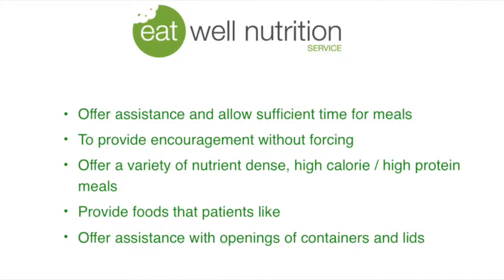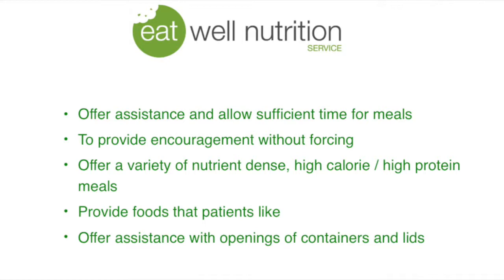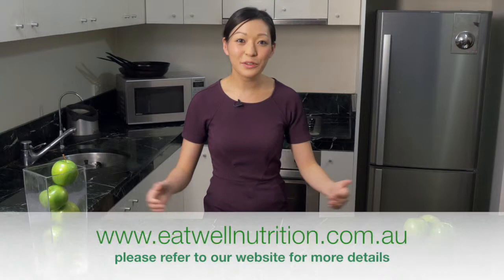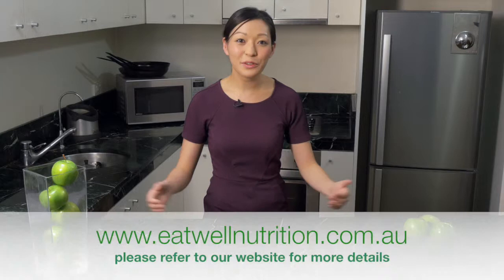Education Video 1: Wound Healing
Eat Well Nutrition provides leading nutrition and dietetic advice aimed at increasing the health and happiness of all Australians.